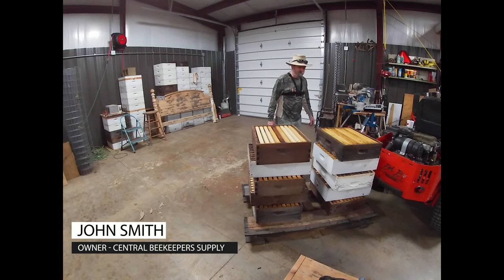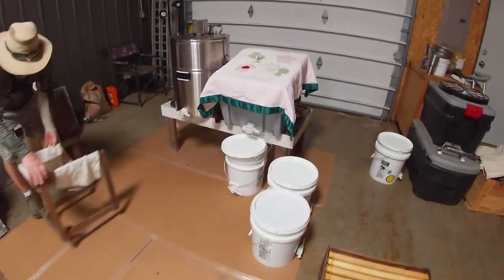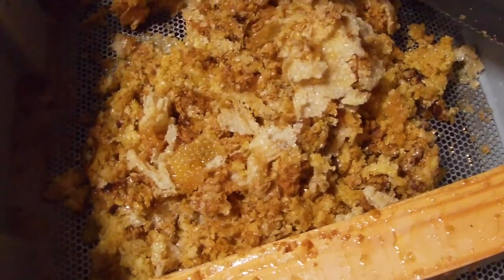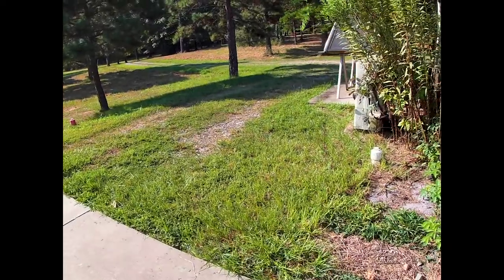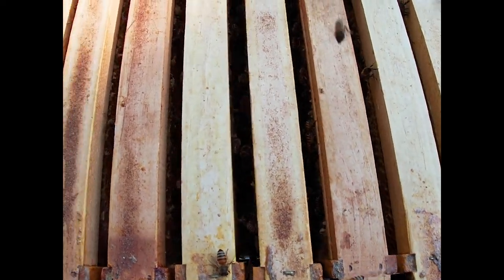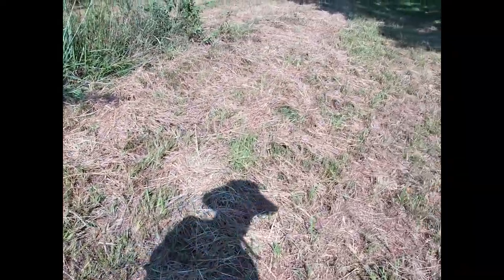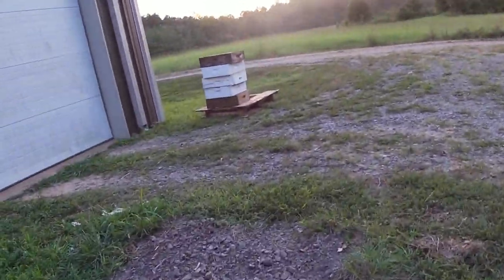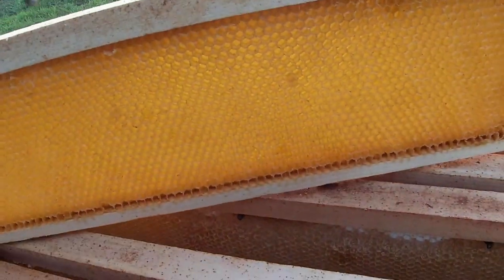Cleaning supers and setting them out for 🐝 bees 🐝 to reclaim (Part 4 of the Honey Extraction series)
In this episode, John shows us how he cleans and prepares supers for storage through the winter. Once the supers and frames have been scraped and all extraneous materials have been removed, John sets them out for the hive to reclaim.

Part 4 - You're Here!

In the reclamation process, the bees 🐝 will thoroughly inspect and clean the existing comb, the frame, and the super itself. This process saves the honeybee a lot of time in the spring by maintaining a healthy comb that they will not need to rebuild. All of their efforts can go into making that golden deliciousness!

We are a full-service Beekeeper Supply store located in Russellville, Arkansas. We love creating new content and sharing what we know. If you have any questions, or even if you just need some advice, get in touch!

We have an online store! Here are the products mentioned in this video: